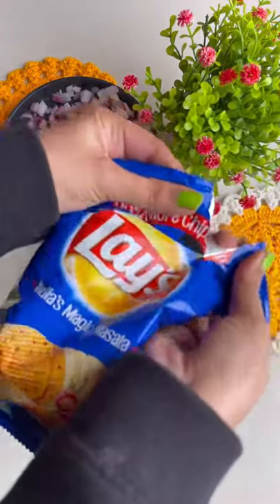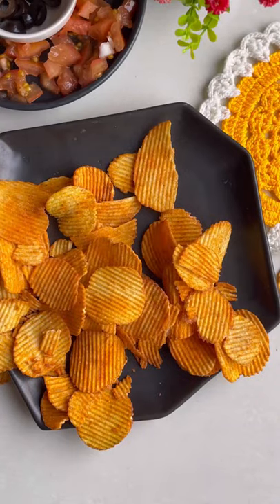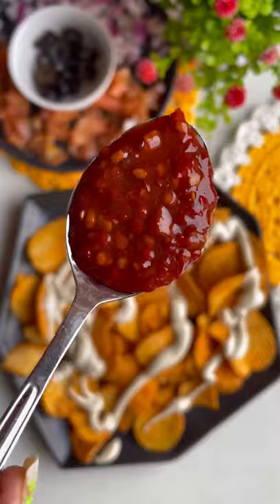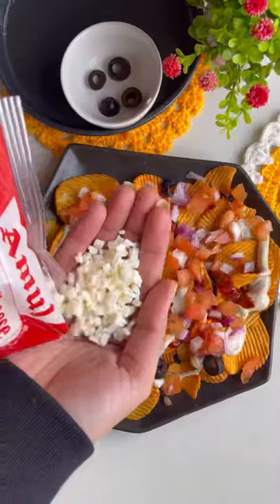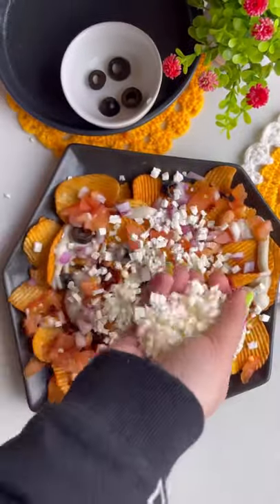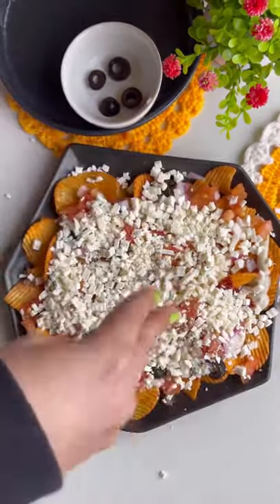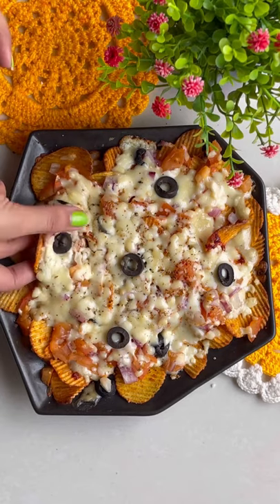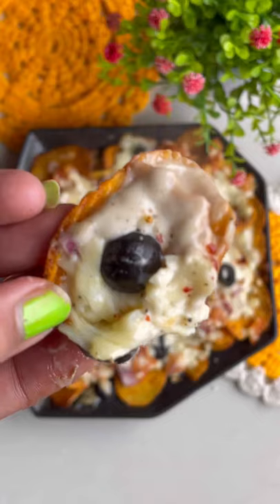Cheese Loaded Chips | Blue Lays with Cheese